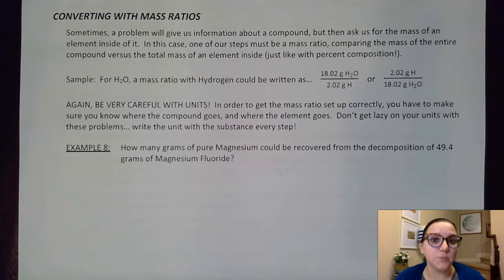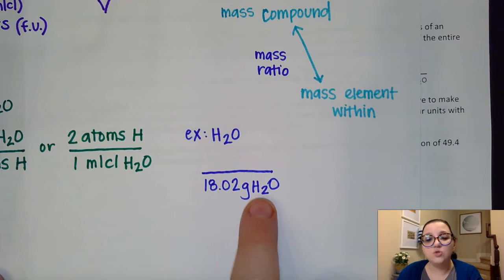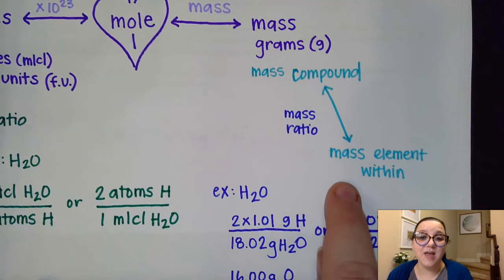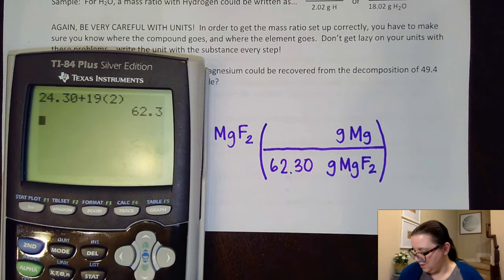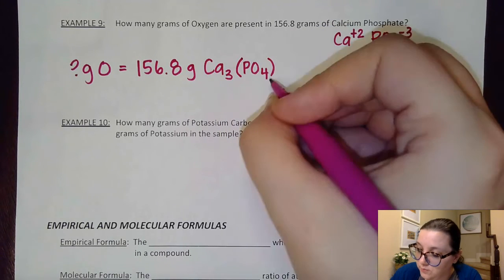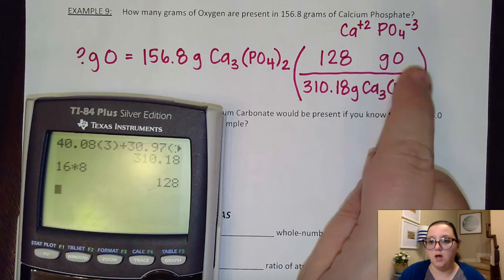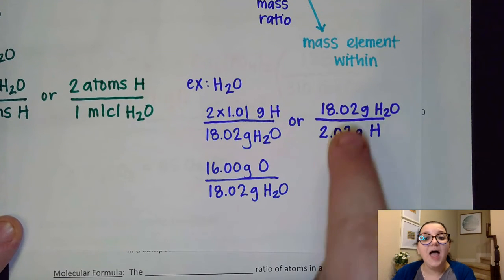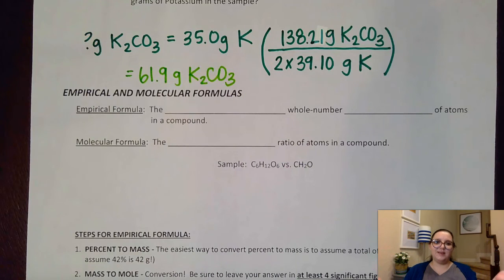Compound Stoichiometry - Calculating with Mass Ratios